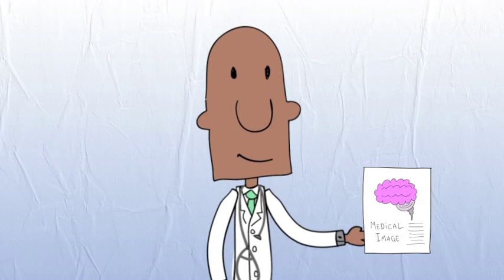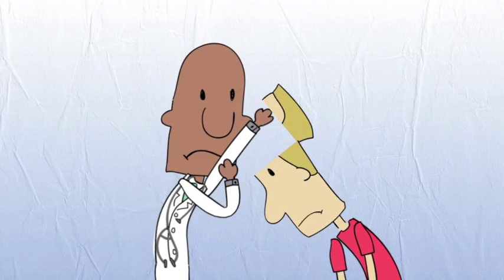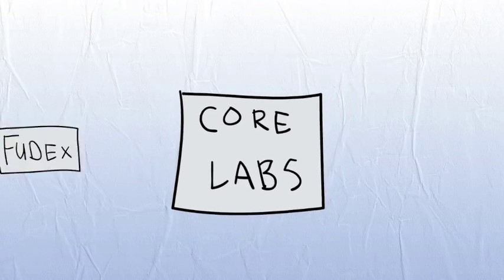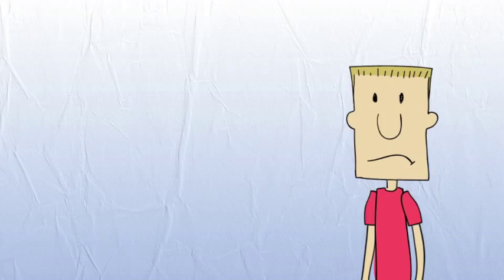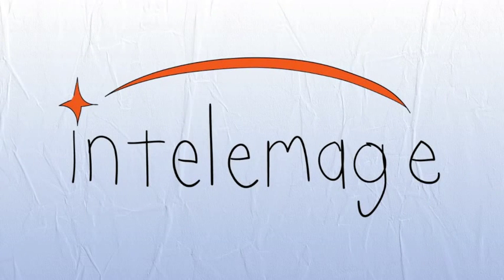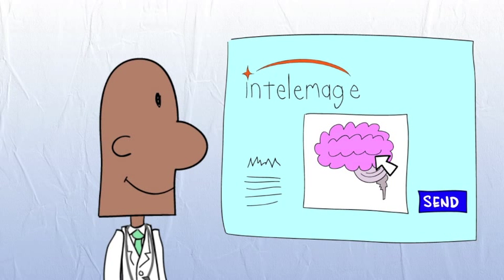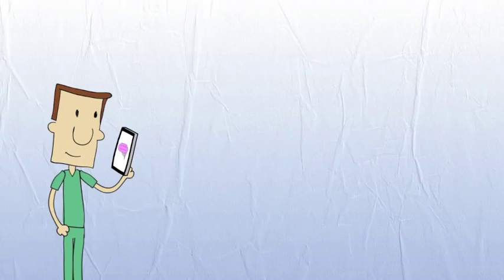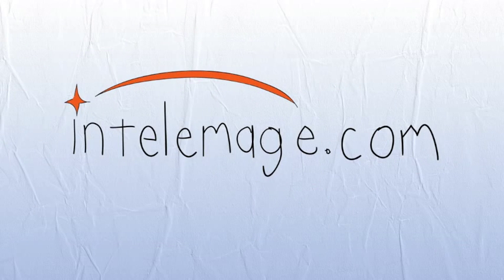Medical Image Sharing - A Typical Journey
Take a look at the journey for a typical medical image CD and how many people are involved in the process.